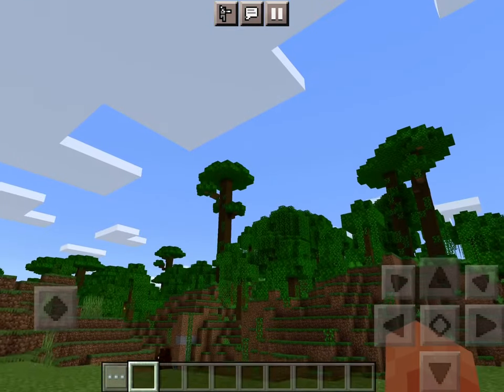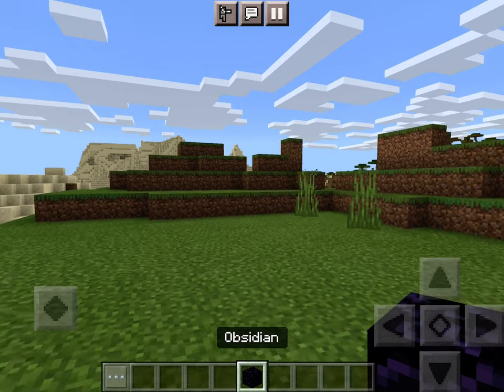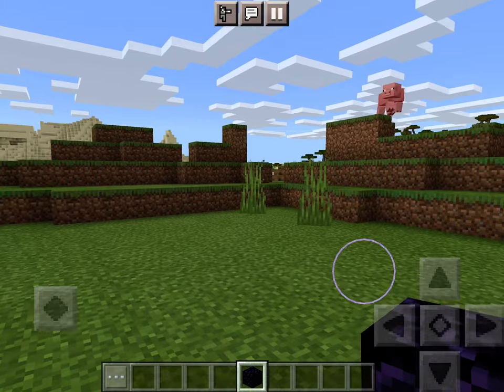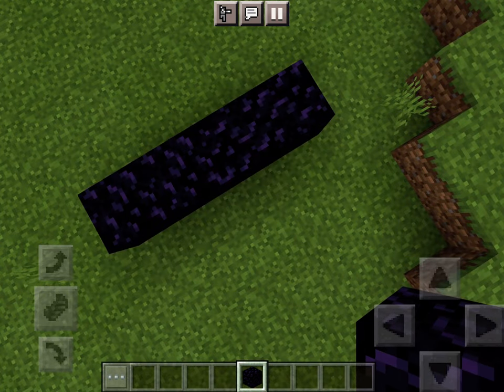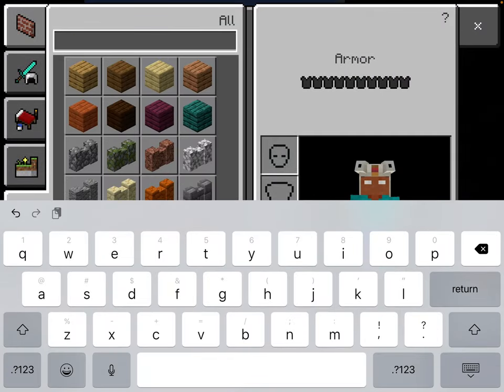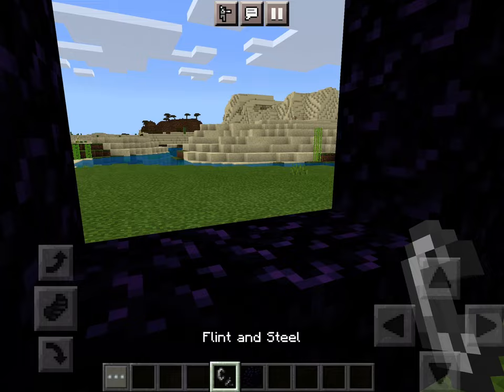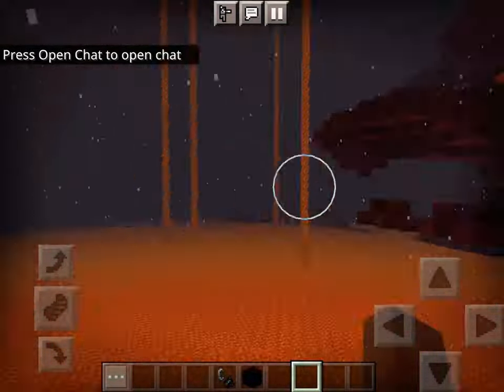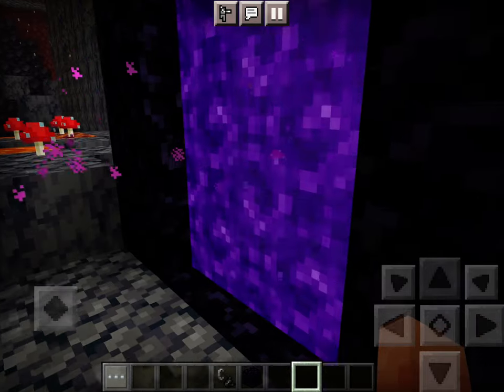Start a Series ep 1: The making of the nether portal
Remember you might want to leave some question comments down in this video I will pick the most juiciest ones to feature in the next episode of Emma games 2012 😉😉